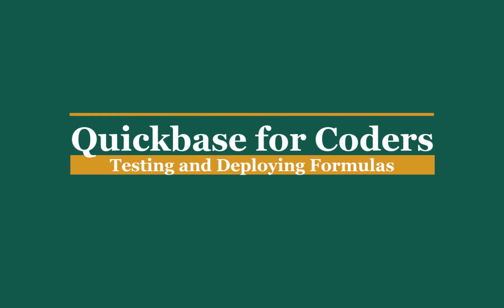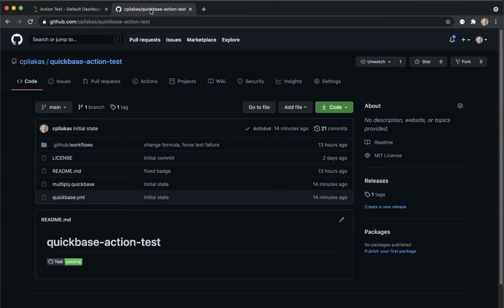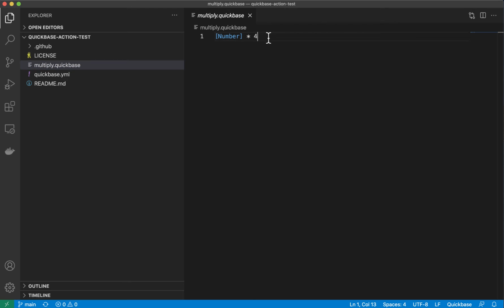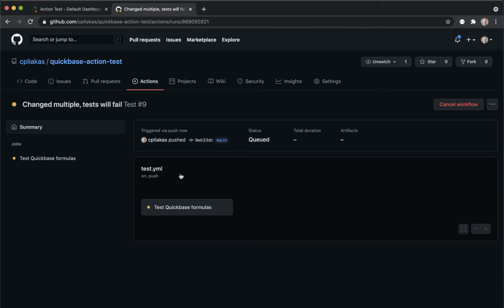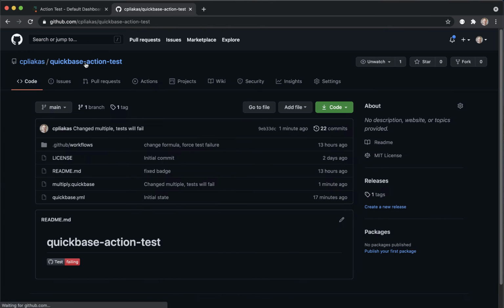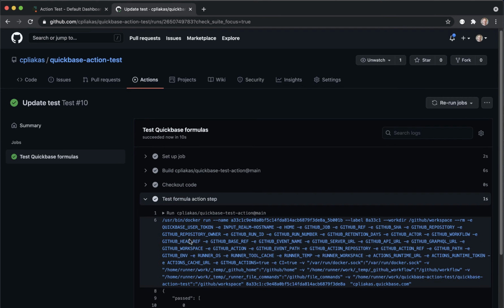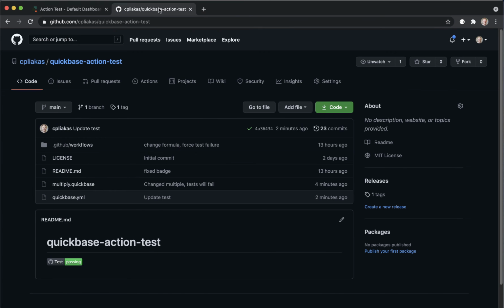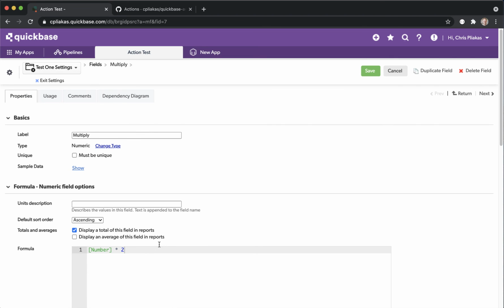Test and Deploy Quickbase Formulas with GitHub Actions